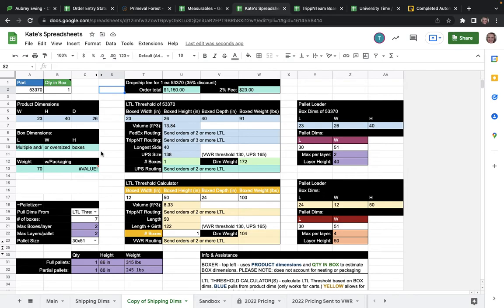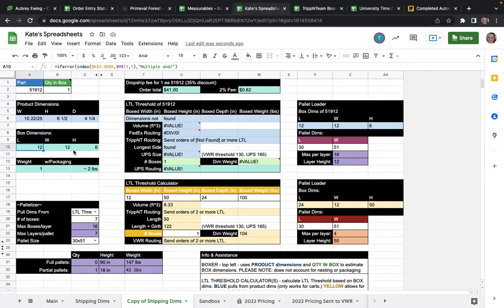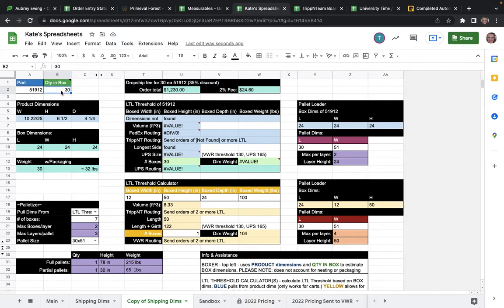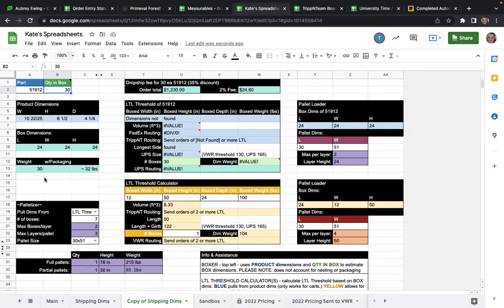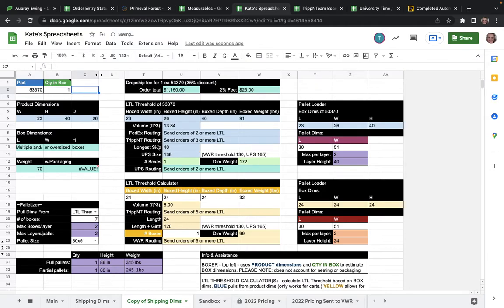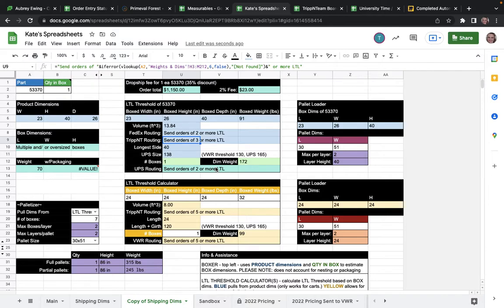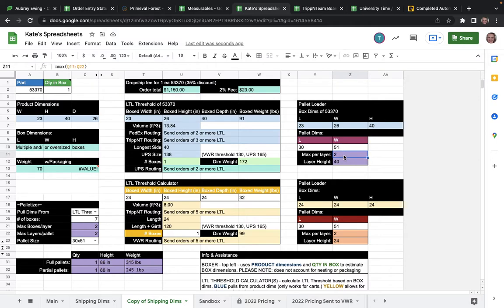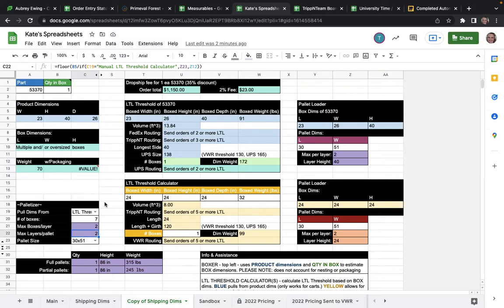How to use Shipping Dims Calculator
[Not for morning meeting - Tutorial video by Kate]